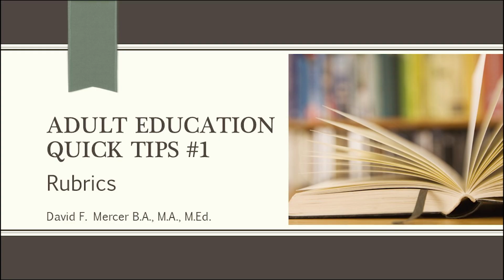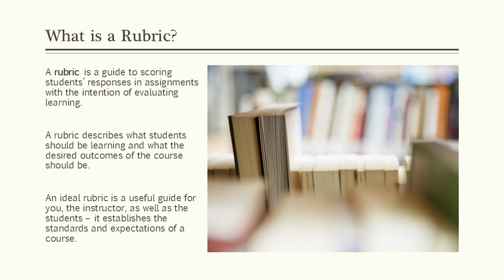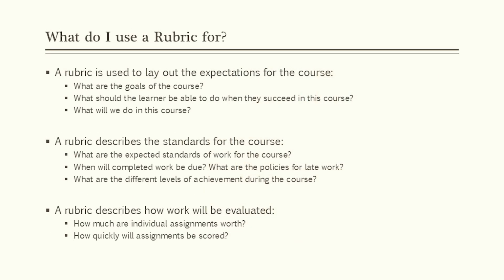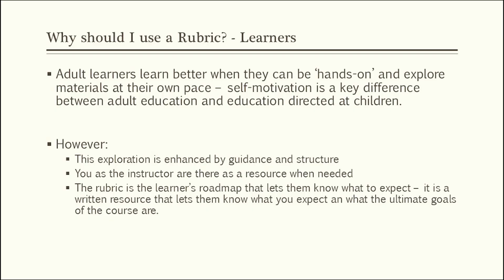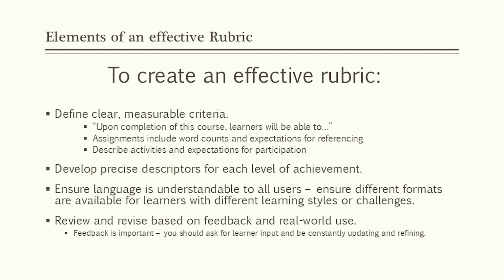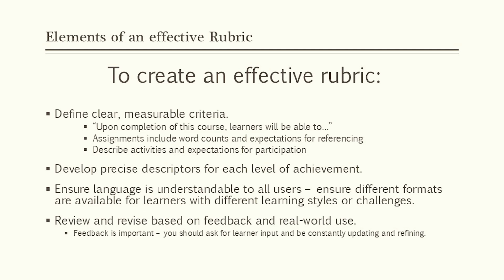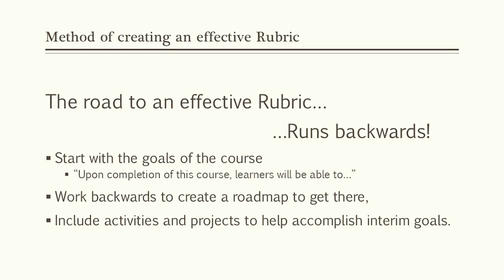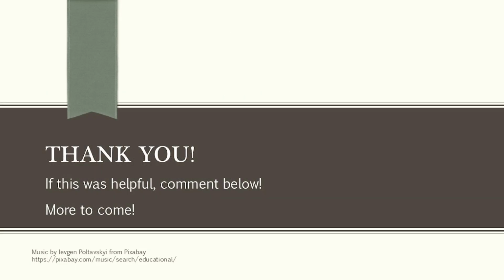Adult Education Quick Tip#1: Rubric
Quick description of what a Rubric is, what it is used for, and some of the benefits of using one for your course.